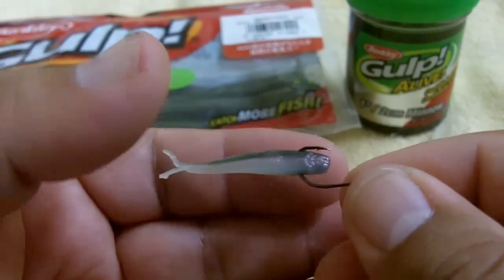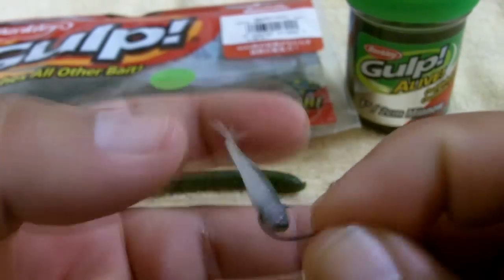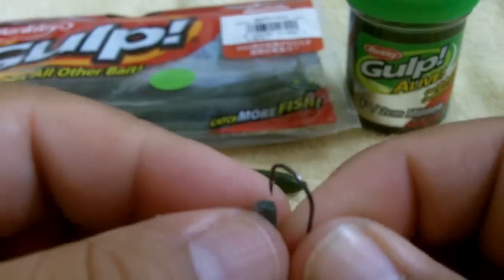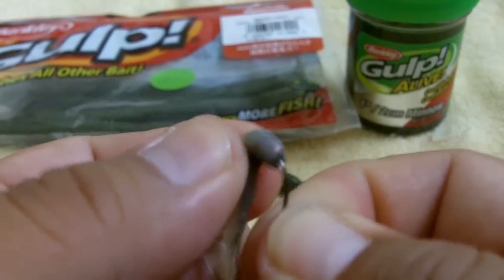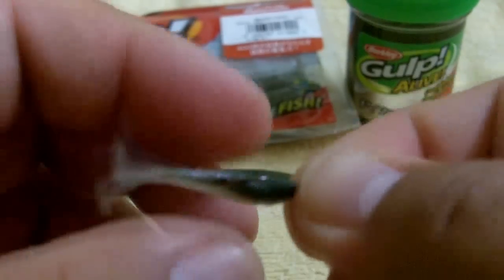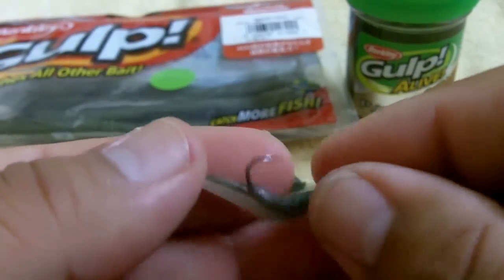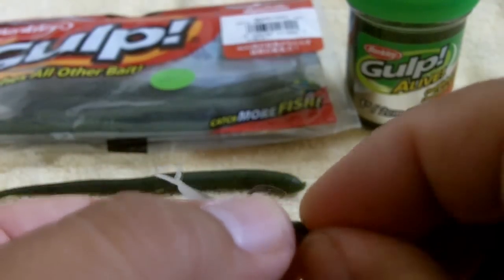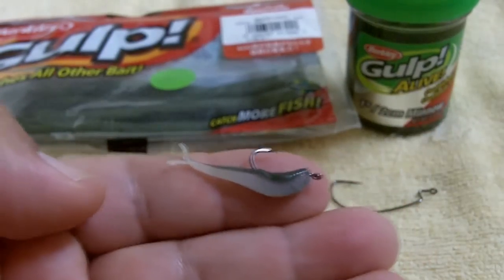By Special Request - Lure Rigging - Review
By special request, this video is a response to the many requests that I received in regards to how I rig certain lures (3" Gulp Fry and 1" Gulp Alive Minnow).  Hope it helps!

Would greatly appreciate you telling others about my channel!

In the meantime, if there is a particular fishing topic that you would like for me to address, please let me know.

Thanks again...and here's wishing you tight lines and screaming reels!!